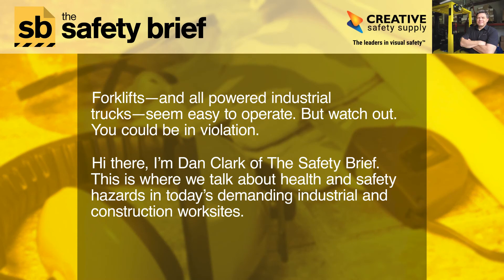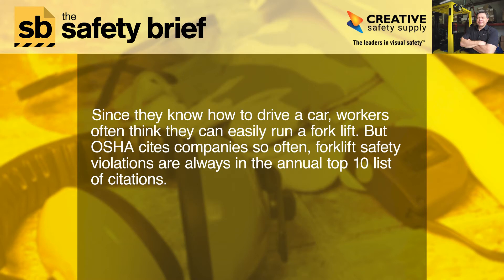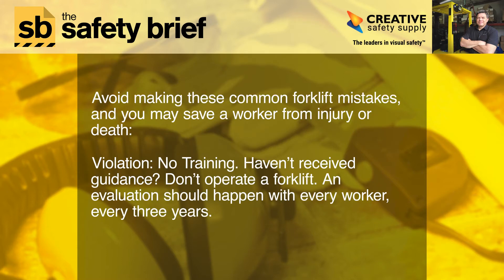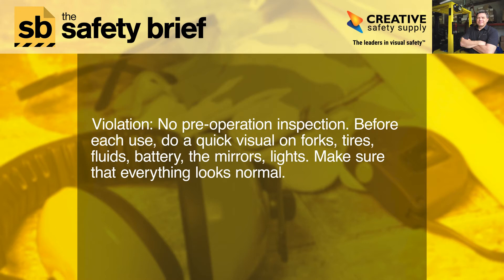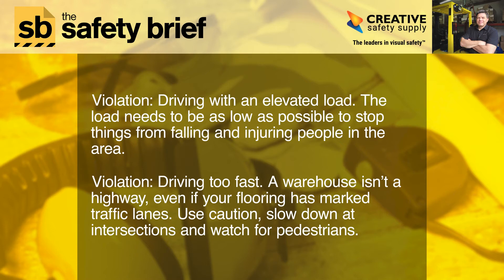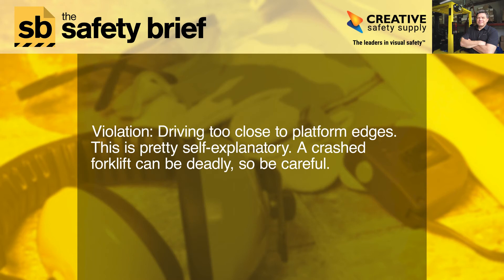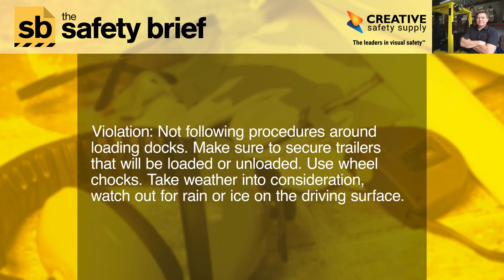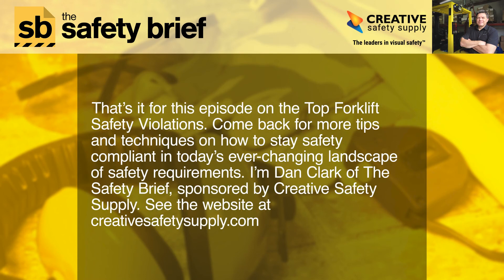Safety Gloves And Skin Protection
Safety gloves and skin protection can help fingers last a lifetime. Hear about many types of work gloves and how to treat your hands in this podcast.

Beware of hand dangers in the workplace. Cuts and scrapes are the least of it. Protect workers from chemicals, heat, cold and more. Dan discusses it all here.

Specific protections in gloves include cut resistance, insulation, chemical resistance and anti-vibration. Listen and scroll down for links on choosing the right glove for the job.